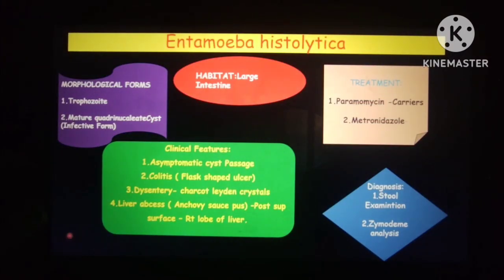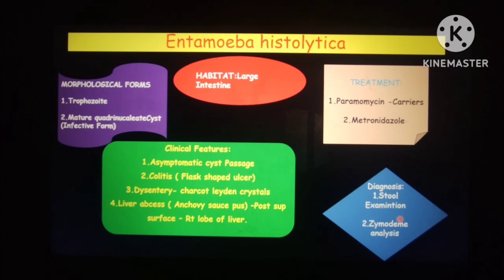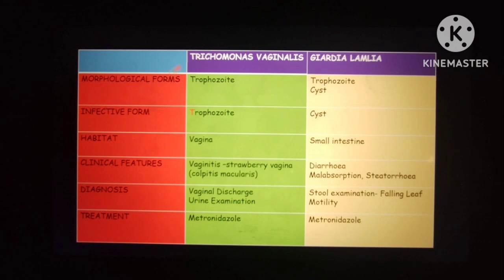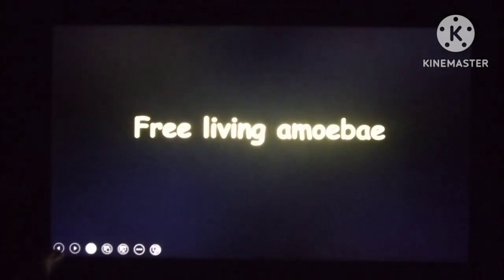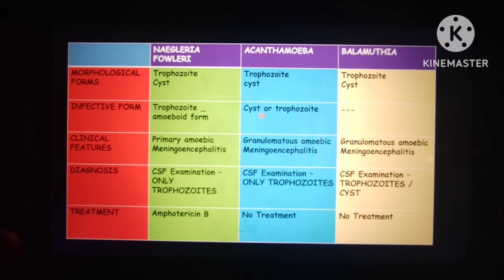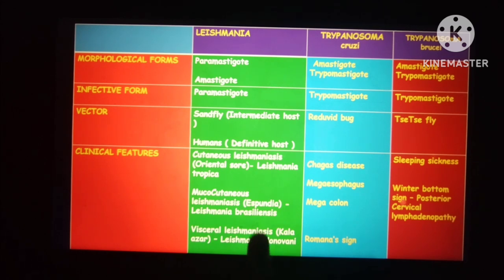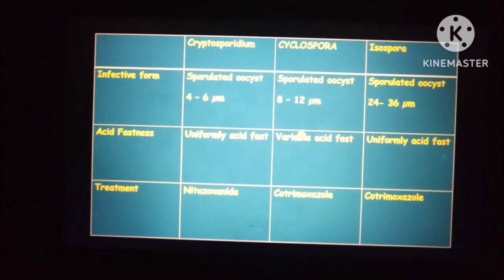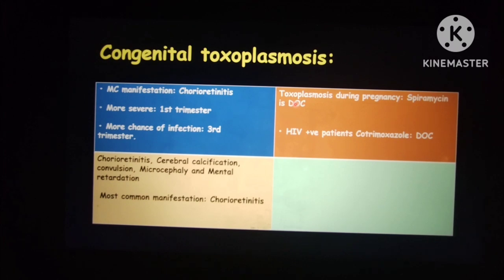🐛Parasitology 🐛Part _1️⃣Must know points for exam#tnmrb assistantsurgeon mrb2024 mrb 2023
Parasitologyj mnemonics

Parasite causing anemia and malignancy

common names of parasites

Test in parasitology